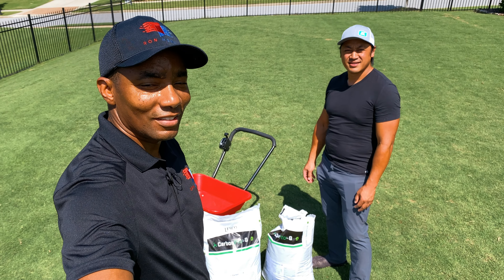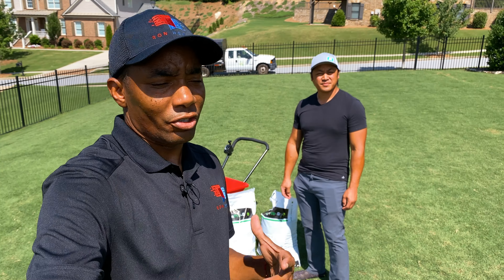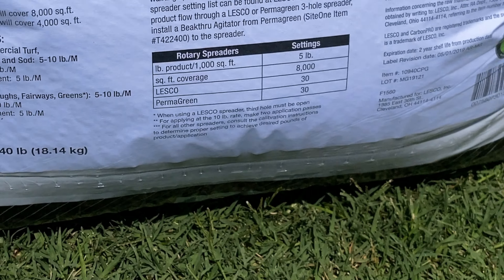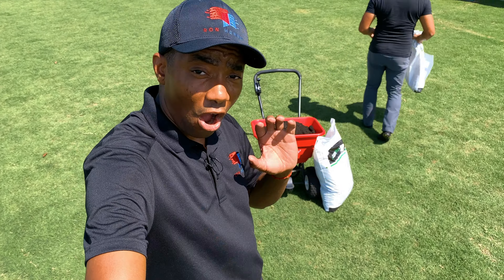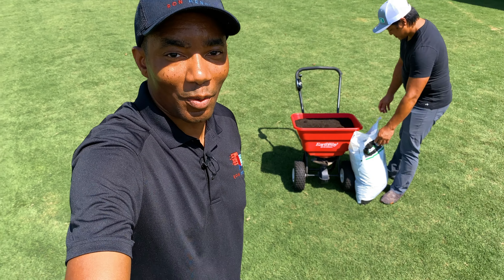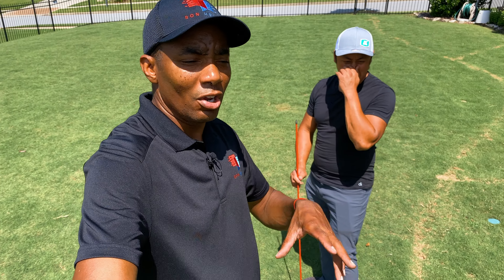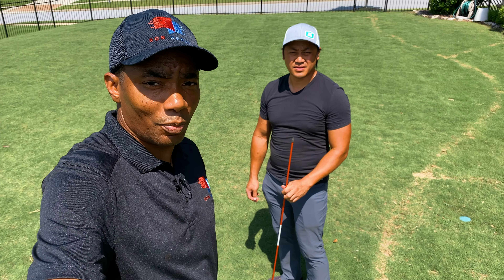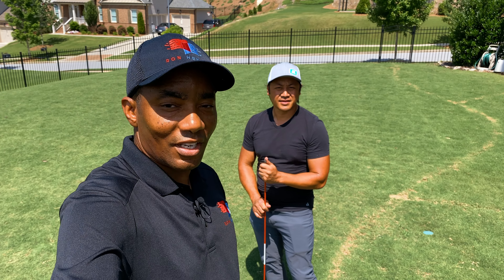[CARBON PRO G] How to [FIX an UGLY LAWN] | Golf Course Lawn RENOVATION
In this episode of how to fix your ugly lawn, Alex applies Lesco CarbonPro G biochar soil amendment.  Lesco CarbonPro is an organic soil enhancer that improves soil quality which helps grow stronger roots. Stronger roots equals healthier grass that is more resistant to drought. It also help the turf maintain its color even when under stress.

As the series progresses, we'll document a process that YOU can follow to transform your ugly lawn to a golf course lawn. In this episode we talk about the benefits of carbon soil enhancements to your lawn care program.

Lesco CarbonPro G is an organic fertilizer / soil amendment that conditions the soil and provides many benefits for bermuda grass and zoysia grass lawn. It's a granular soil amendment that contains humic acid, biochar, compost and other microbial that conditions the soil to improve plant health. CarbonPro G is easier to apply than other granular carbon soil amendments.  It's a granular organic soil amendment / fertilizer manufactured by Mirimichi Green for Lesco.  Mirimichi Green is a leading producer of carbon soil amendment technology and is known for their great CarbonizPN

Carbon Pro is similar to other carbon fertilizers like Carbon X that promotes deeper, stronger roots through improved nutrient uptake. Stronger roots allow the  grass to better take advantage of soil nutrients. This improved nutrient uptake makes your turf grass more efficient which allows you to have green grass using less water.  One big it advantage Carbon Pro G has over Carbon X is it makes it possible to add carbon to your soil in the form of rich biochar WITHOUT adding NPK (nitrogen, phosphorus and potassium0 in the process.

The CarbonPro soil conditioner allows your turf grass to perform better in drought and other stressful conditions. For those either trying to seed new lawns or overseed established lawns, Carbon Pro is similar to Carbon Pro L in that it improves seed establishment. We applied it to Alex's Bermuda grass lawn this season along with Carbon Pro L.